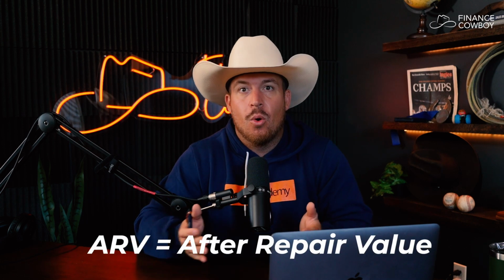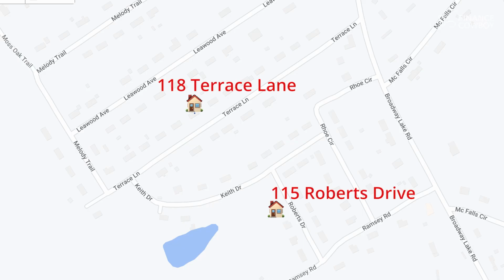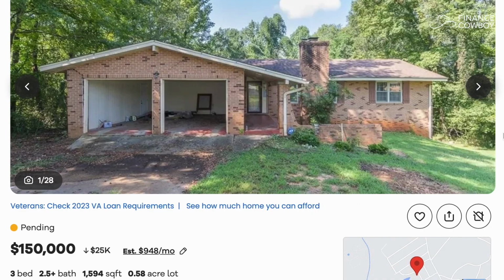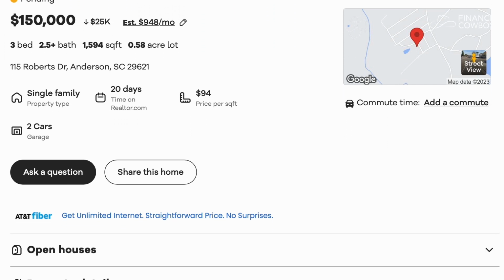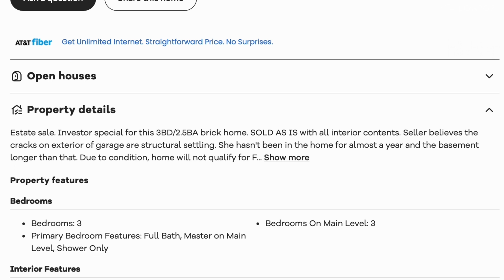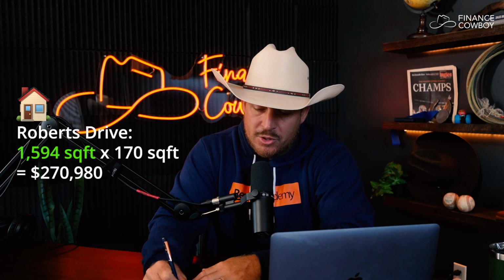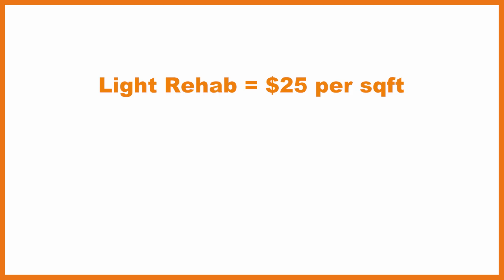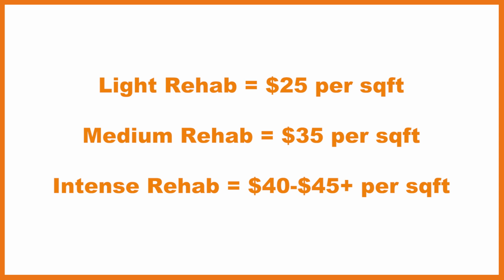This House Flip Will Pay Me $75k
I figured out how I could make $75k during a late-night Zillow scroll while lying on my couch. Wanna know how? Tune into this episode as I break down the process and formula I used to:
1. Know the property would be a good deal for a flip.
2. Figure out my purchase price.
3. Figure out the after repair value.
4. Figure out my gross profit.
Listen in and take notes for your next Zillow scroll.

We don't believe in get-rich programs -- only in hard work, adding value, and serving others. Our programs are intended to help you grow your real estate portfolio and to make a difference in the world. As stipulated by law, we cannot and do not make any guarantees about your ability to get results, buy real estate, make money on real estate, or earn any money with our ideas, information, tools, or strategies. After all, it takes hard work to succeed in any type of business. In fact, it takes hard work to succeed at ANYTHING in life -- try learning to speak a different language without putting in any work and see how that goes! Your results in life are up to you and the amount of effort and resources that you are willing to put into succeeding.

We want to help by giving great content, direction, and strategies that move you forward. Nothing on this page or any of our websites is a promise or guarantee of results or future earnings, and we do not offer any legal, medical, tax, or other professional advice. Any financial numbers referenced here, or on any of our sites, are simply estimates or projections and should not be considered exact, actual, or as a promise of potential earnings. All numbers are illustrative only. The average person who purchases this and other programs never puts the work into implementing the strategies taught and, therefore, achieves little to no results. It's all the regular legal mumbo jumbo, but we feel transparency is important, and we hold ourselves (and you) to a high standard of integrity.